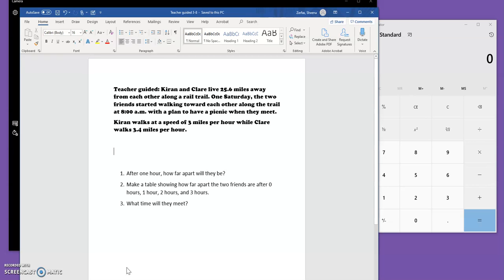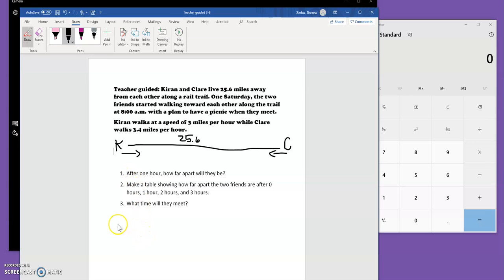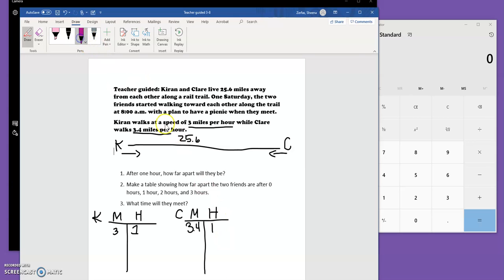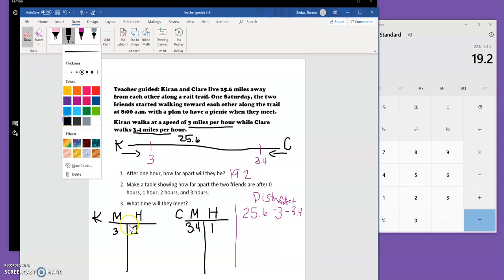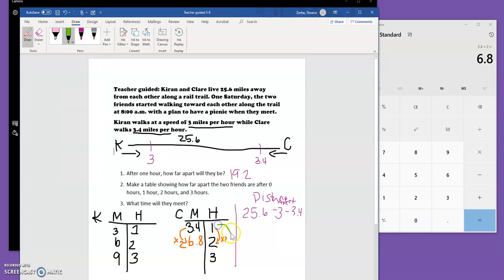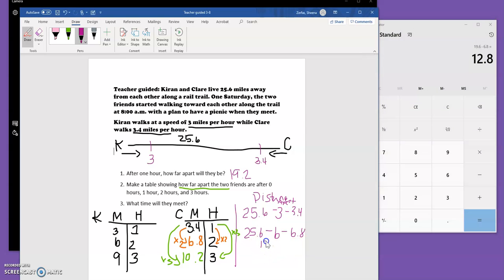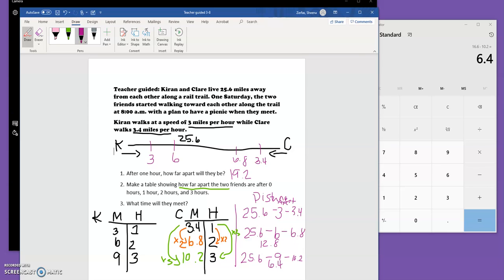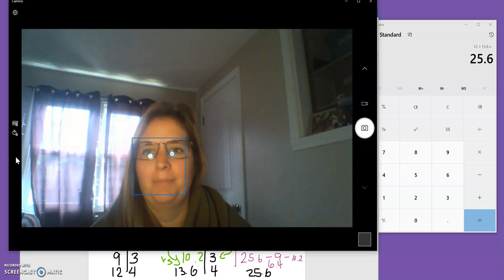Unit 3 Lesson 8